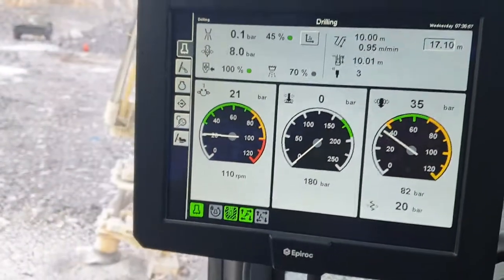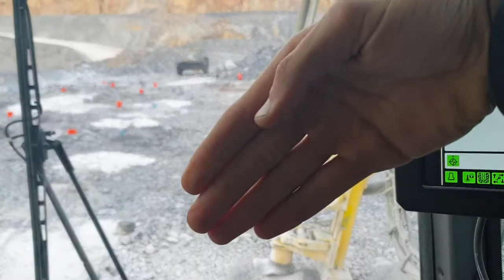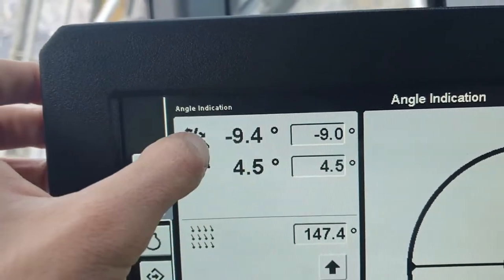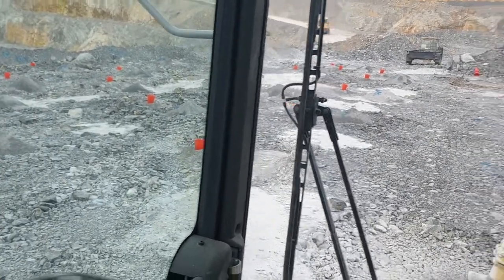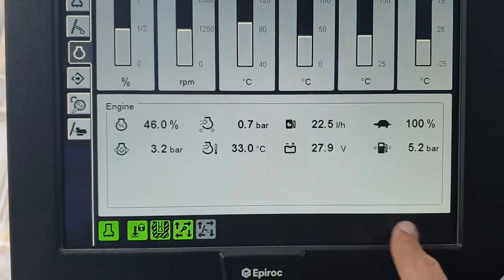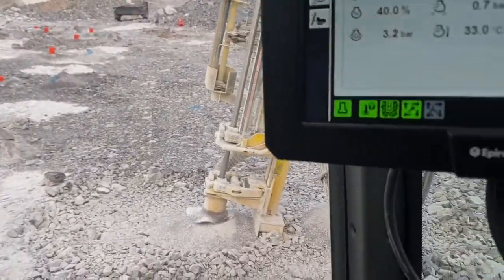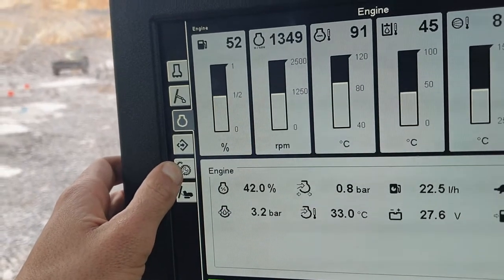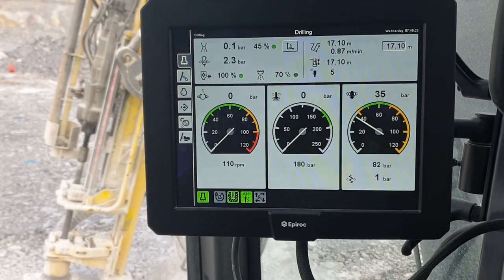Epiroc T45 SmartROC. Rig Tour. Part 2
In this video, we look at the inclinometer feature and general temps and pressures.

Happy Drilling :)